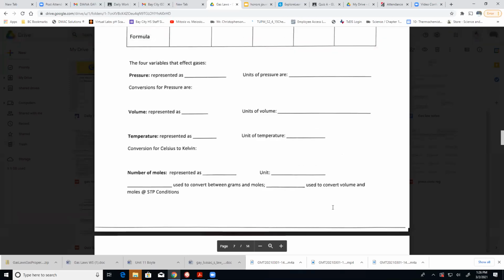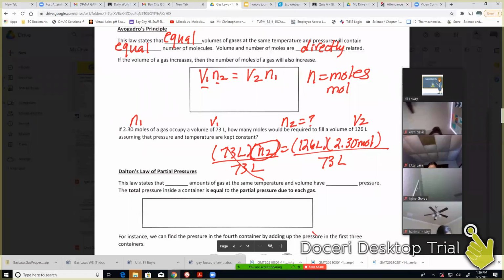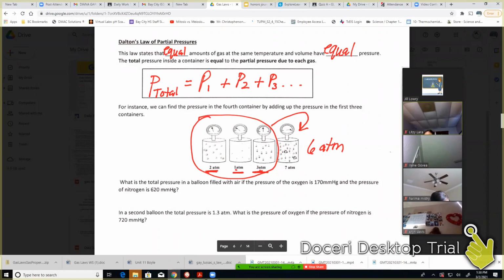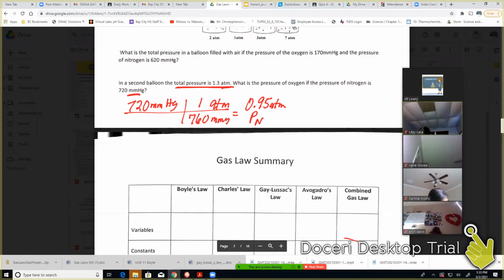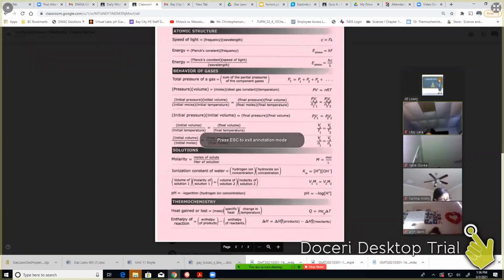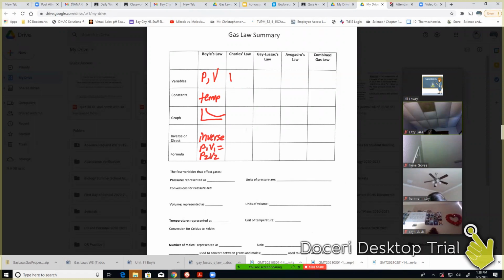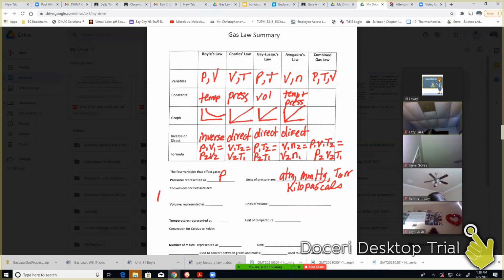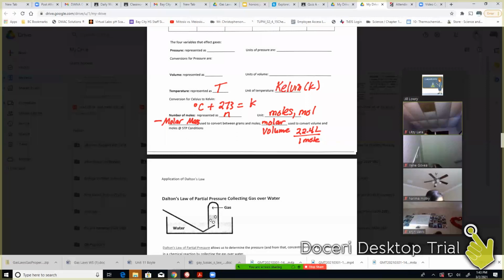Ms Lowry Honors Chemistry Tuesday 03/02/21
Avogadro's, Dalton and summary